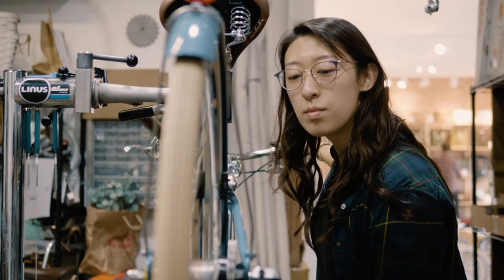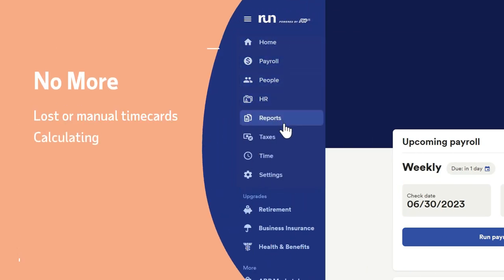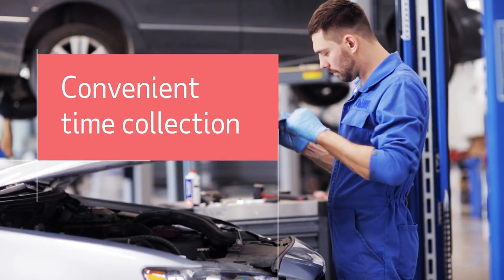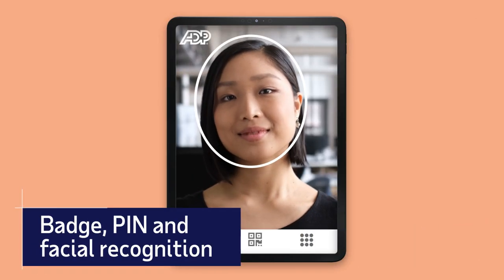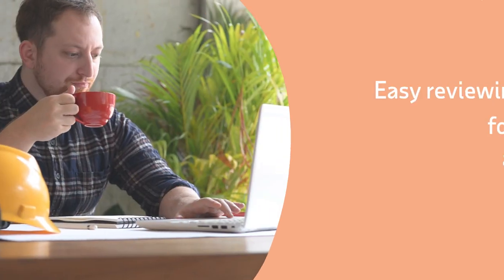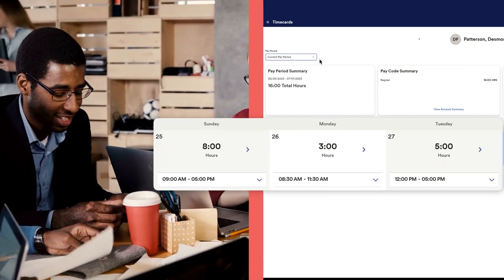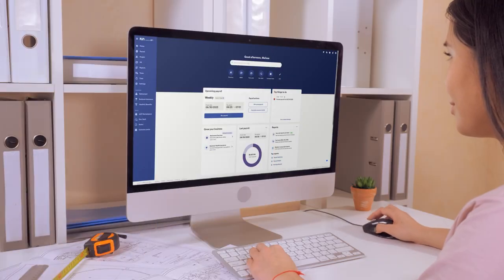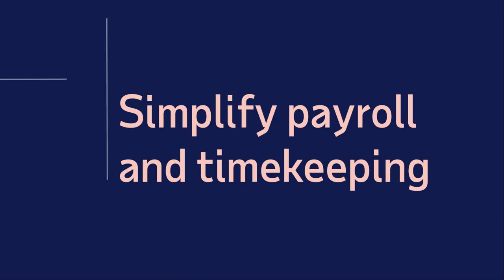ADP® Timekeeping – affordable, easy and flexible employee time tracking software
ADP® Timekeeping, part of RUN Powered by ADP®, is all-in-one employee time tracking software. Designed with small businesses in mind, ADP Timekeeping is an easy and fast way for employees to record their time via a desktop computer, a mobile app or other timekeeping devices, have that time reviewed and approved and then fed to payroll for processing. Having timekeeping and payroll in one solution helps reduce errors and simplifies compliance while saving everyone time.